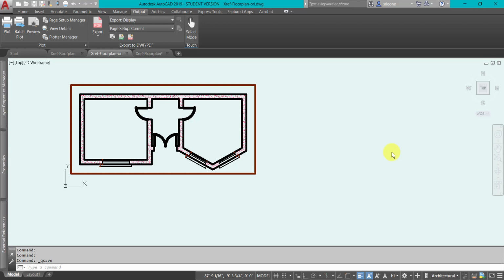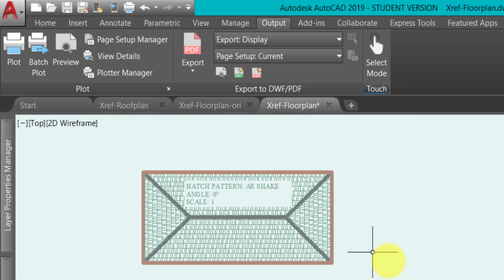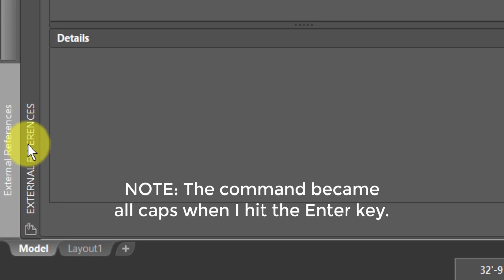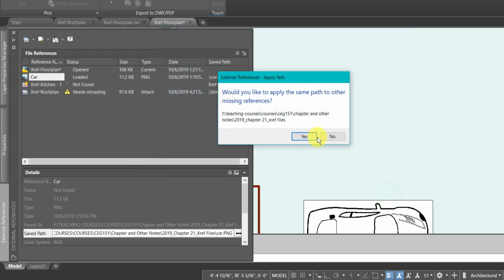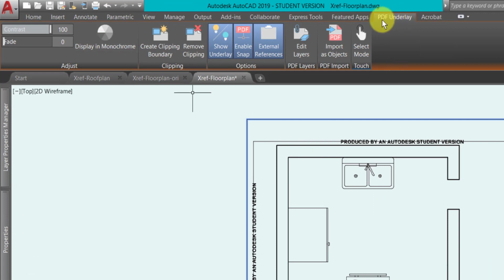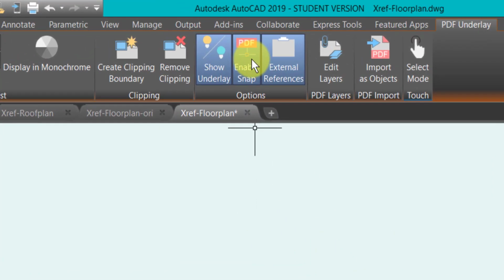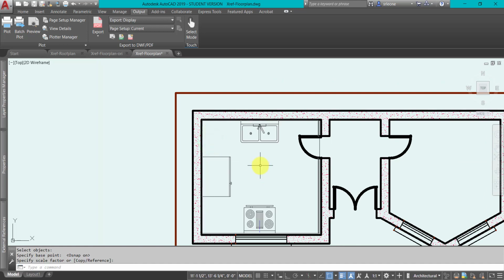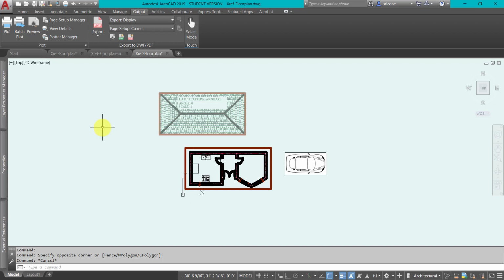AutoCAD 2019 Tutorial about Troubleshooting Missing External References Xrefs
This video demonstrates how to reattach missing external reference files, also known as xrefs, in AutoCAD 2019. It also shows how to clip an xref.
It was created on 10/6/2019 by Su Leone, M.S.Ed. for the CAD for Engineering Technology course at Wake Technical Community College. For more information on this course, please